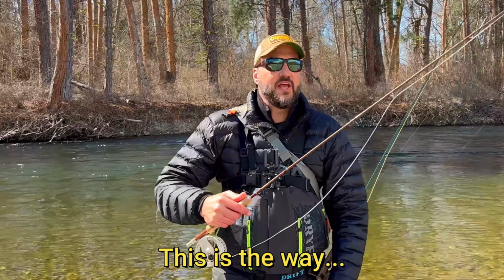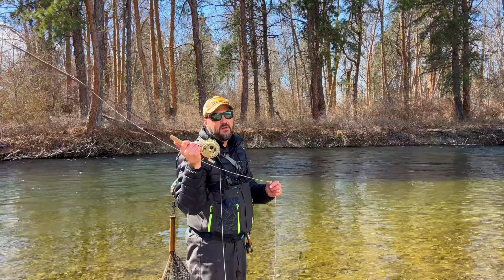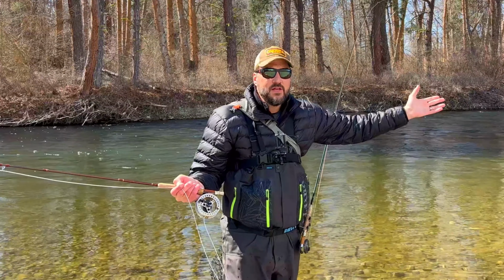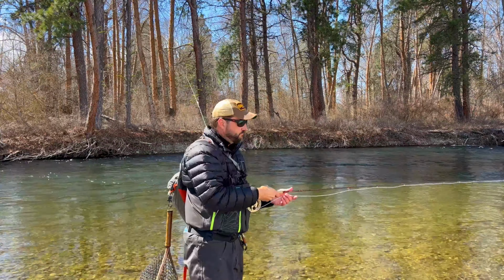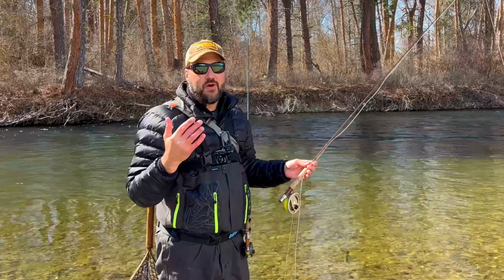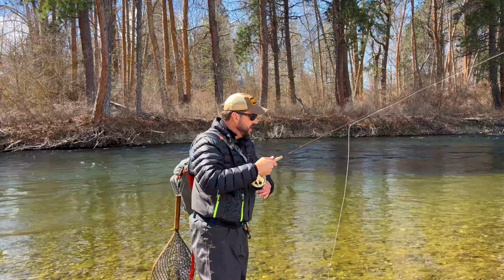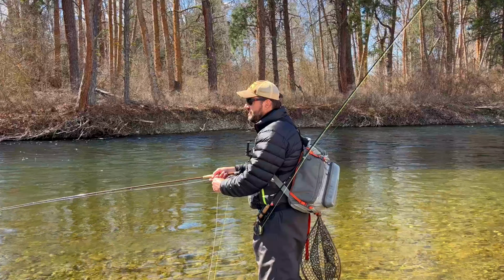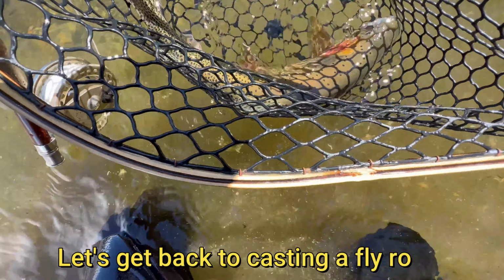How to Cast a Fly Rod for Beginners (5 Fly Casting Tips That Will Help!)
How do I cast a fly rod?  I'll answer that question for you here. A quality fly rod is important for improving your cast and so is the fly line in a top end fly rod at 50% less.